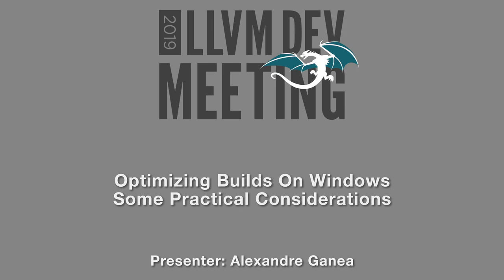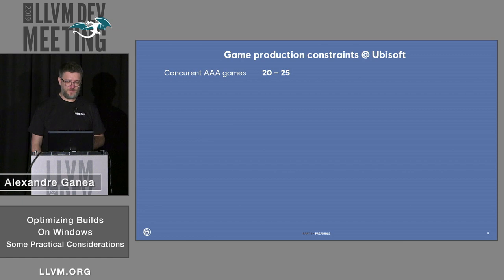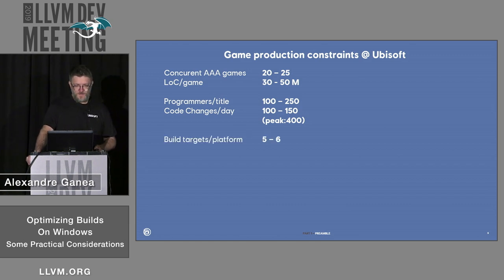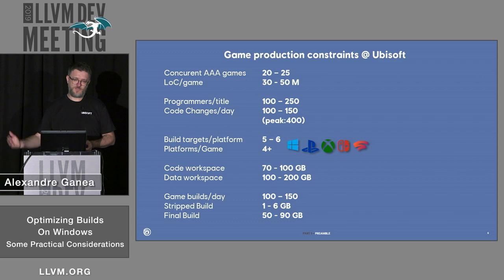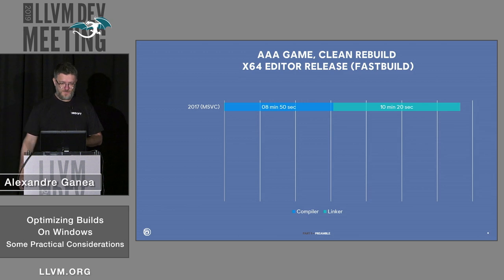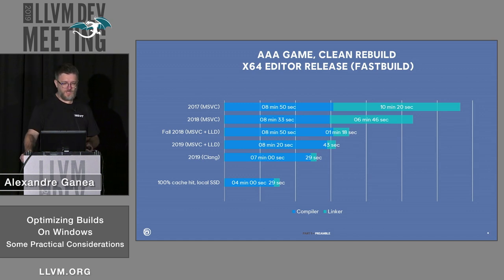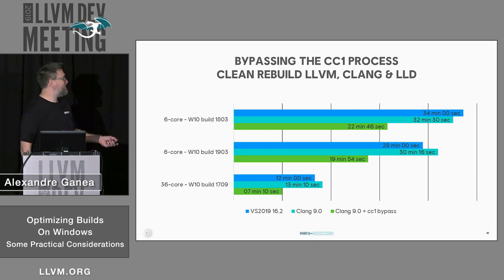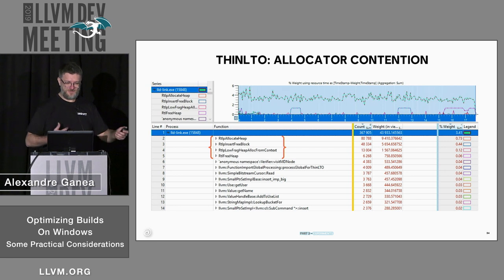2019 LLVM Developers’ Meeting: A. Ganea “Optimizing builds on Windows”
Optimizing builds on Windows: some practical considerations  - Alexandre Ganea

We will share our experience on using Clang & LLD on large (50M LoC) video game codebases, and we will show some pitfalls and considerations for improving build times on Windows 10. Profile traces based on practical scenarios will be used to demonstrate our changes. Finally we intend to present new ways for compiling code with Clang to ultimately increase iteration times.